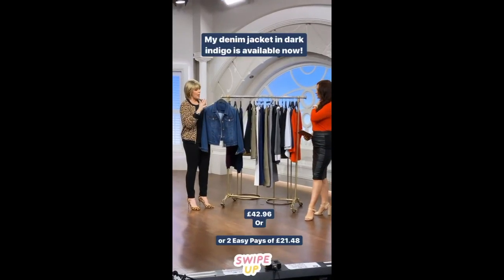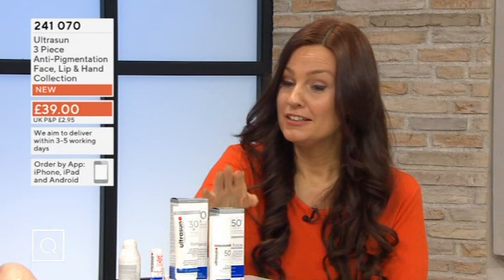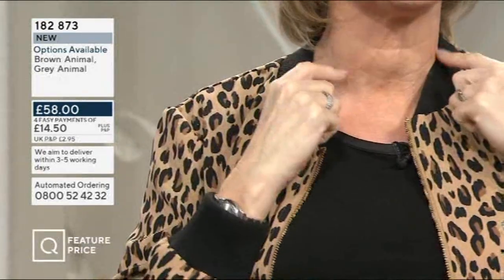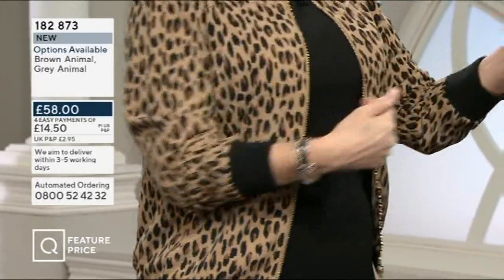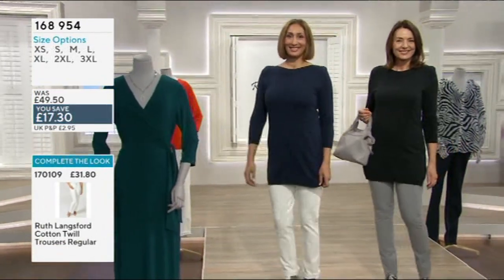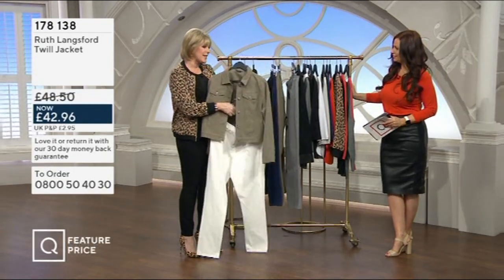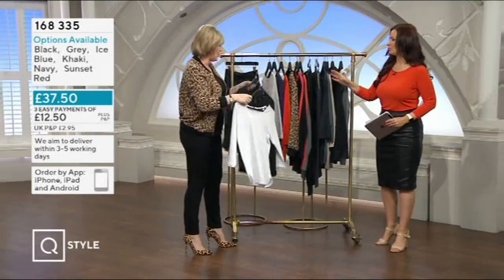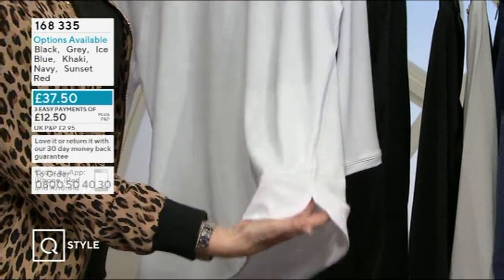Catherine Huntley - Hot Pleather Skirt & Tight Top ft Ruth Langsford - High Heels - March 2020